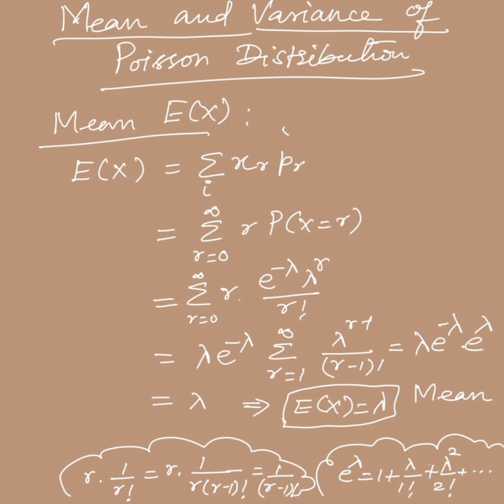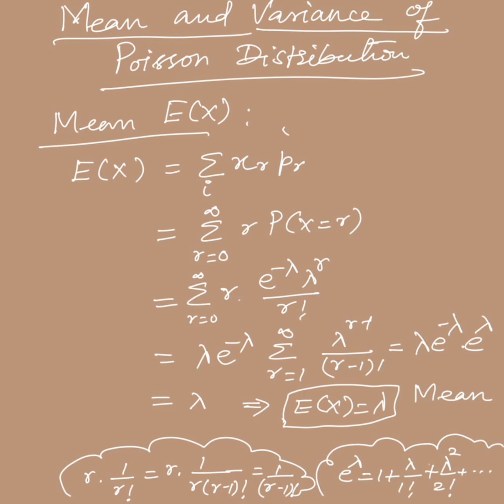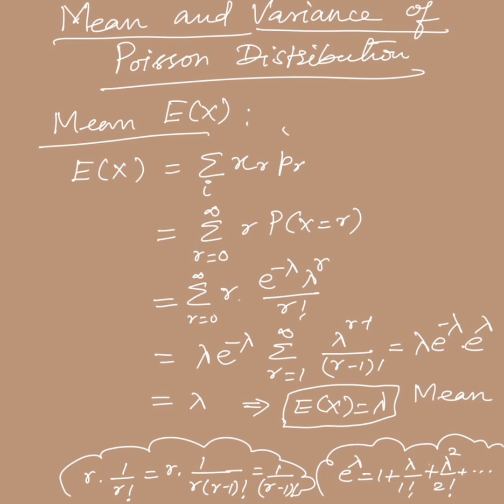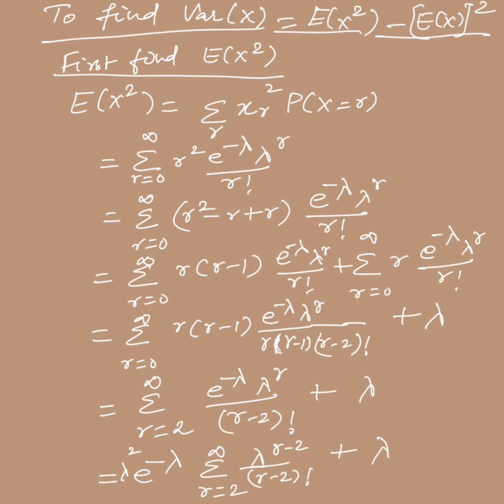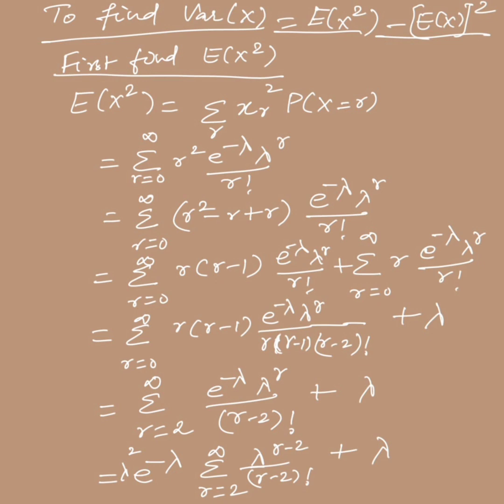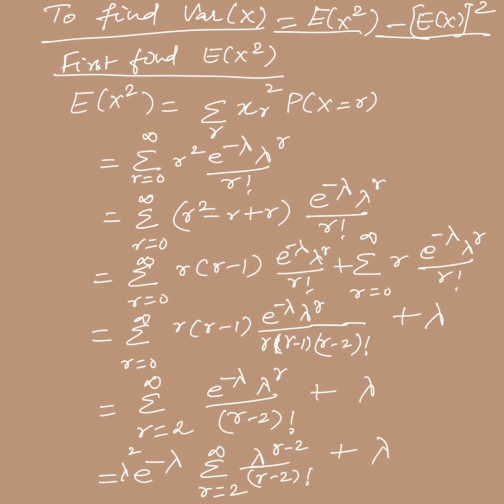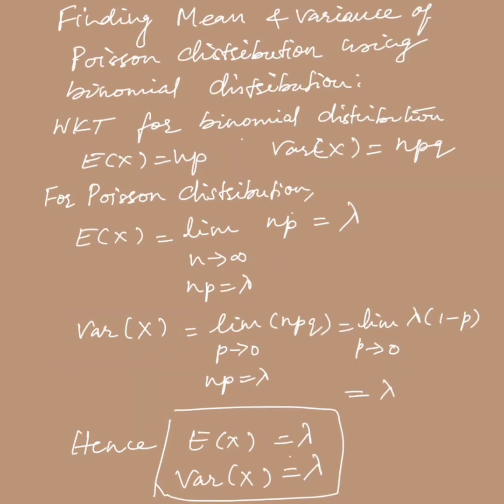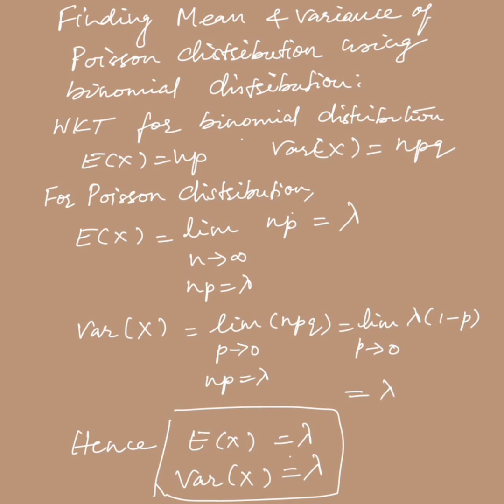Mean &Variance of Poisson Distribution/Special Discrete Probability Distributions/Probability Theory